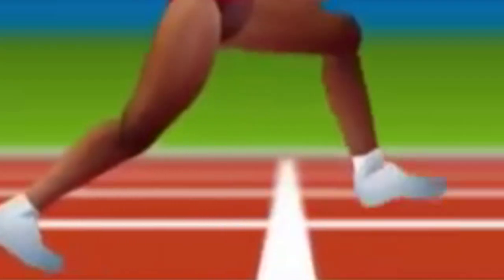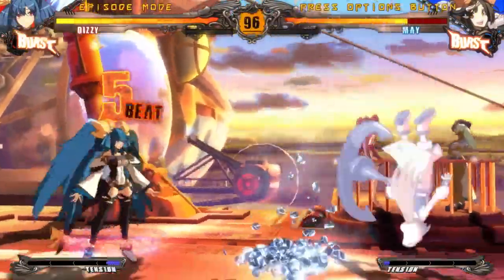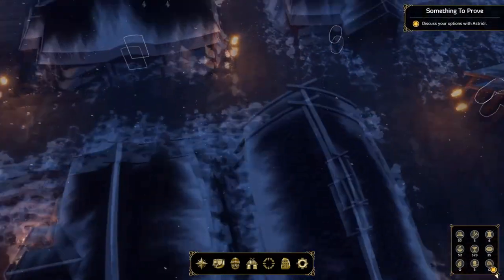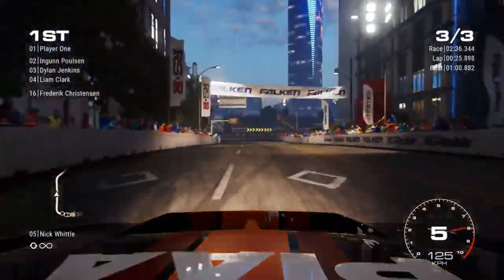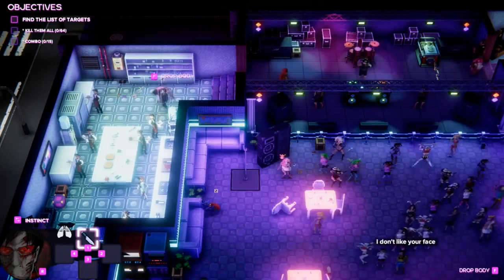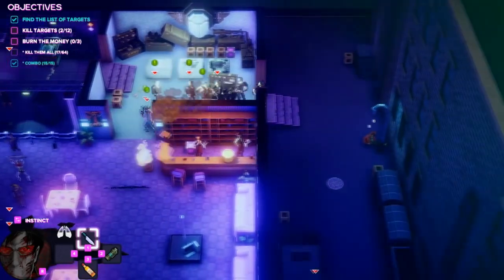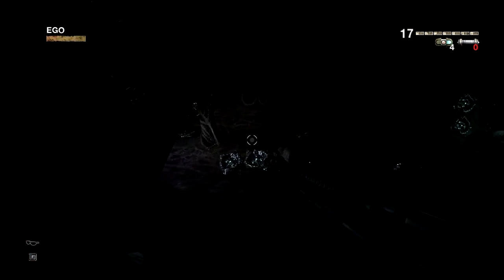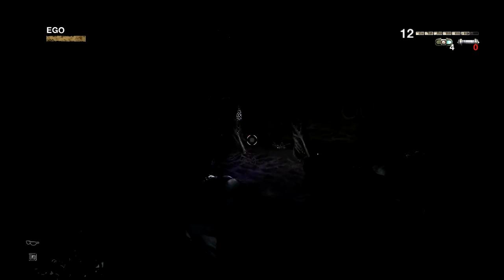Wow! Kicking Off Bundle Fest With A Bang!! Well Played... : Fanatical Kingslayer 2 Game Bundle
The Fanatical Kingslayer bundle is a really strong way to kick off Bundle Fest! There are some fantastic titles from every genre of gaming for only $5 and two of the games include all of the added DLC! Steam keys for complete games at an unbeatable price? What are you waiting for?

About this Bundle

The legend has returned… all hail the Kingslayer!

Featuring an 8-key roster, it’s time to slay your foes and have a blast with the brand-new, exclusive Kingslayer Bundle 2.

Bow down to the king of anime fighting games and experience the explosive ‘Very Positive’ Steam rated GUILTY GEAR Xrd -REVELATOR-, featuring local and competitive online modes, customizable avatars and a 20-plus strong roster of fighters to choose from.

Experience intense, unpredictable action as you race through photorealistic environments and create fierce rivalries in GRID, winner of Gamescom 2019’s ‘Best Racing Game’; and lead a band of Norse warriors into unforgiving territory and carve your own history in strategy RPG Expeditions: Viking.

Why not bring out your inner party pooper and spoil the fun in brutal fashion with Party Hard 2, the top-down stealth action game where you’ll take out your neighbors and noisy house guests with weapons and craftable traps. Plus, the Kingslayer Bundle 2 also includes Party Hard 2 DLC: Alien Butt Form, in which you’ll get access to new characters, maps, weapons, abilities and more!

He's the king of the world, baby… Duke Nukem also stars in this exclusive collection in the over the top, explosive FPS Duke Nukem Forever. Alien invaders have arrived on Earth in an attempt to steal women, so lock and load your ridiculously massive arsenal of weapons and blast them back to space.

Also included are two Duke Nukem Forever DLCs. Foil Dr Proton’s plans deep in the heart of Area 51 with Duke Nukem Forever: The Doctor Who Cloned Me DLC; and enjoy three new game modes and four new multiplayer maps - each with new weapons - with the Duke Nukem Forever: Hail to the Icons Parody Pack DLC.

Fanatical has a catalogue of over 5,950 games from more than 900 game publishers and developers. These include direct partnerships with Bethesda Softworks, SEGA, THQ Nordic, Deep Silver, Kalypso Media and Codemasters as well as smaller independent developers.

Fanatical is powered by a passionate team of gamers. Whether we're putting a smile on your face by saving you money, or creating engaging content showcasing the games you want to play, we will always strive to be one of your favourite gaming destinations.

At Fanatical we’ve made the choice that we will always act with integrity. We ensure that all our products are officially licensed, benefiting our customers and our publishing partners.

About Fanatical    We’re on a mission to help gamers from all over the world find the best games at amazing prices. From blockbuster pre-orders and chart-topping new releases, to best-ever daily Star Deals and bundles, we are Fanatical about bringing you the best deals on the planet! Come and browse over 7,300 games, all licensed directly from the official game publishers and developers.

Our Community    We have an active Fanatical community of 2.5 million passionate gamers. Why not check out our Fanatical Facebook, Twitter or Steam Community pages and join in the conversation? Or keep up to date with our Fanatical Blog or email newsletter.

Instant Download    Access your game keys immediately and start playing! No waiting, no fuss.

Our History    Up until 1st November 2017, Fanatical was called Bundle Stars, which we launched in 2012 and built to become one of the web’s most prominent and popular digital game stores. Fanatical is owned and operated by Focus Multimedia Ltd., a leading, independently-owned retailer and publisher based in the UK. We have been partnering with talented developers and publishers of all sizes since 1995, and have shipped over 70 million officially licensed game keys to date.

Fanatical.com

Official partner of over 1,000 game publishers, We are Fanatical.